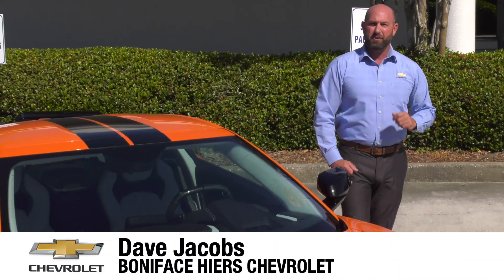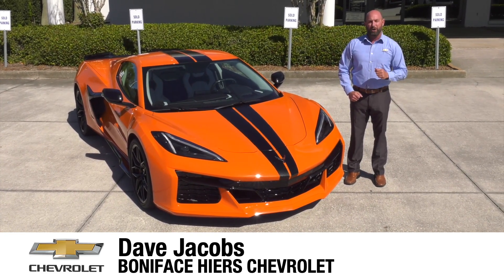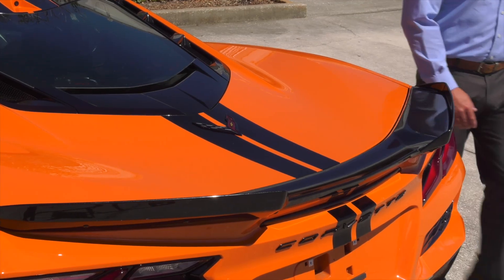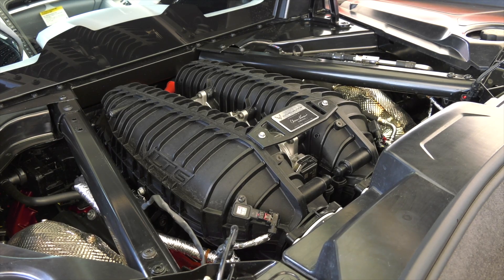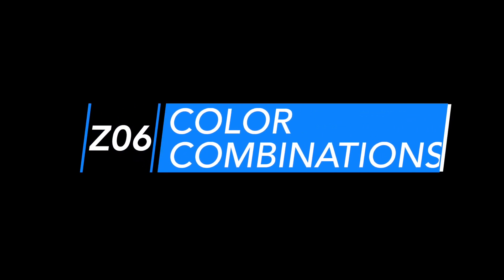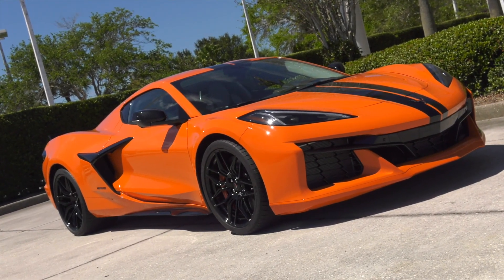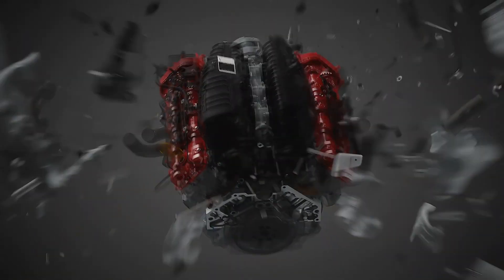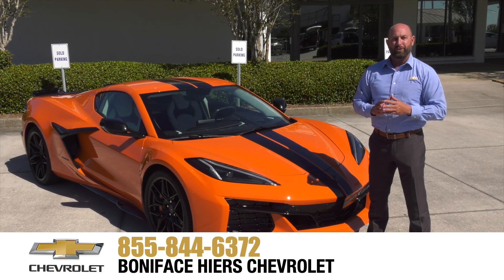Jake Hiers, 2023 Corvette Z06 , Facias, Engine, Colors, Hand built, Melbourne, FL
Jake Hiers 2023 Corvette Z06 , The unique front and rear facias are designed to allow maximum air flow to the heat exchangers., The 2023 Z06 debuts an all new 5.5 liter, dual overhead cam, V8 engine., The Z06 has 12 available exterior colors, 7 available wheel packages, 7 interior colors, 6 seatbelt choices, 2 interior carbon fiber trim packages, 6 available brake caliper colors. , The LT6 is hand assembled by master engine builders. , Matthew Jacob Hiers Melbourne, FL